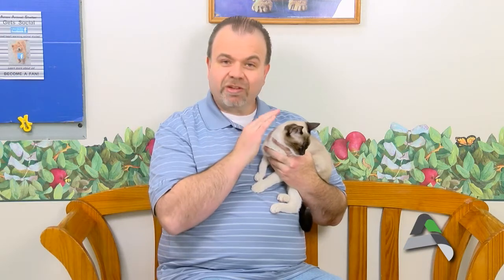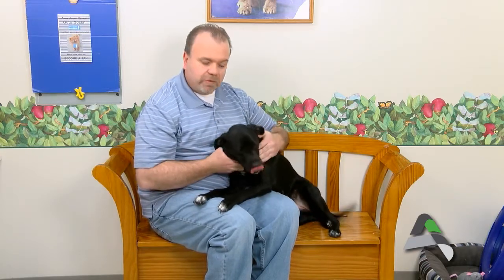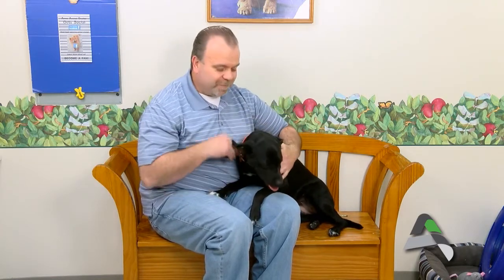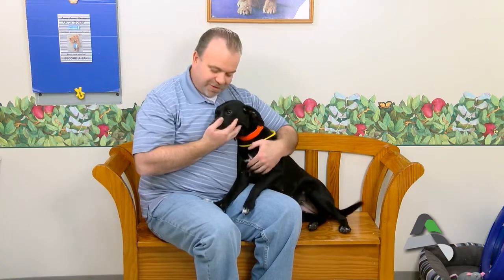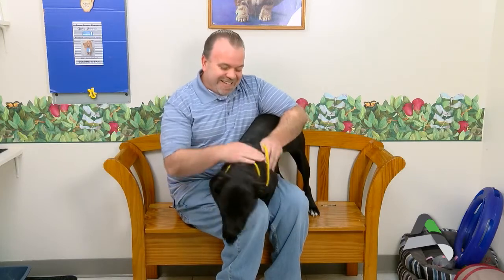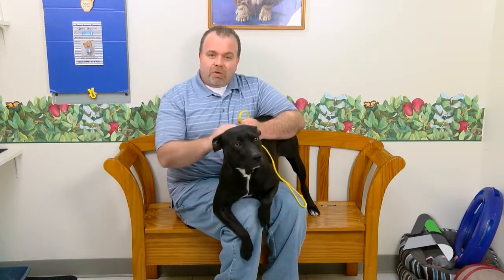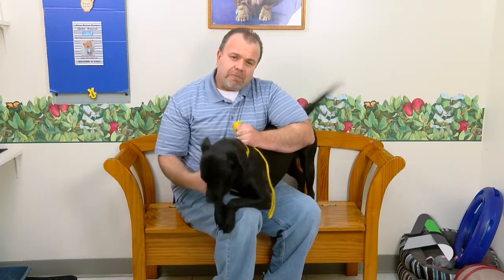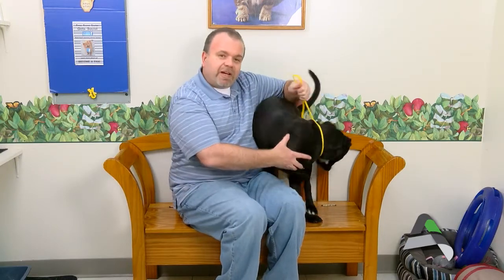Animals in Ames